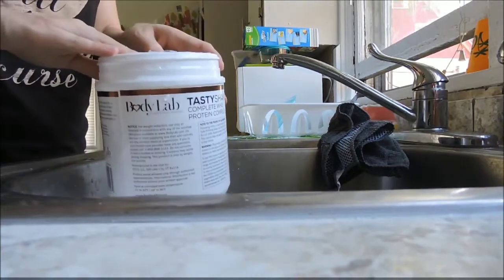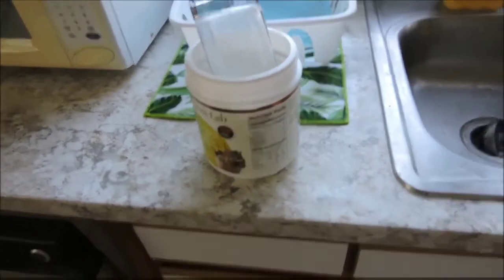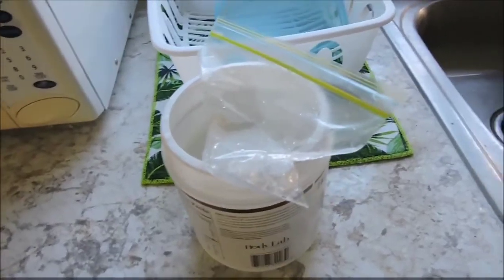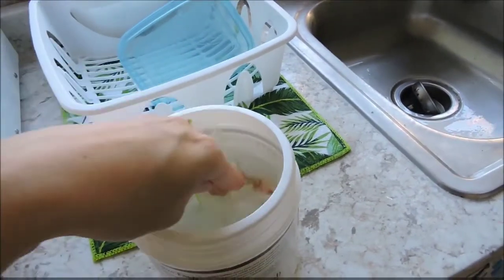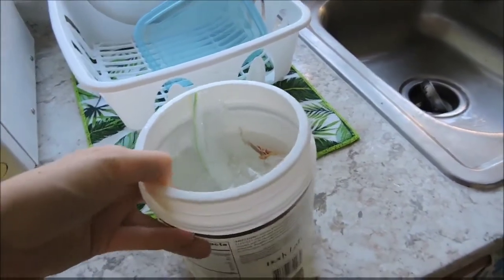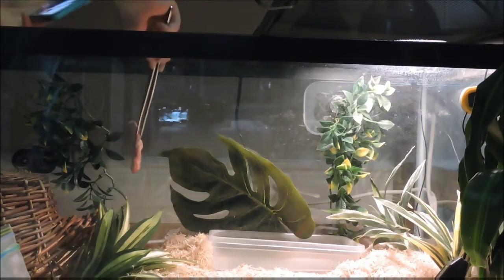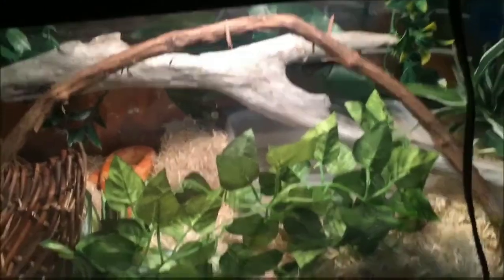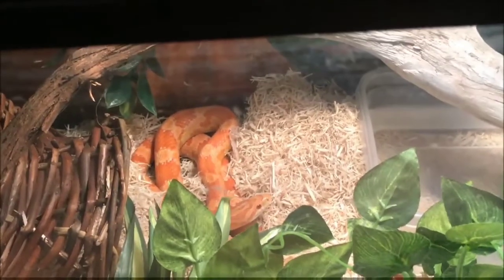how to thaw frozen mice for snakes , corn snake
how to thaw frozen mice for snakes ? , yes in this video we are have seen how to thaw frozen mice for snakes . Feeding the thaw mice for snake is healthy and it is liked by them . The thaw process of  frozen mice for feeding snakes is the right way because it makes the mice softer and easier for eating. So ,I think that you have learnt something about , how to thaw frozen mice for snakes.
Hey family ,
Then click the link below , it gives you a bonus video about tips and care for eastern indigo snake .
our aim : To bring the love and helping hands towards the pets.
This video's source is from creative commons section and using of this video is legally elligible by the youtube and I will give you the source below , you can check it

     If , you want follow us instagram , twitter links are given below ;

If you check out more video in our channel , just use our channel link given below